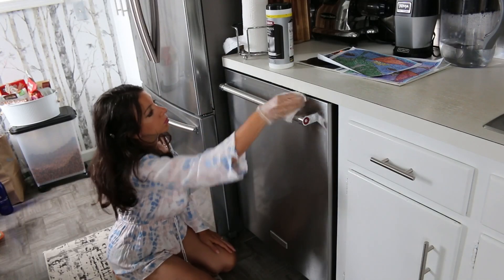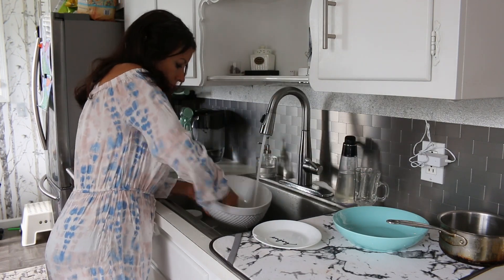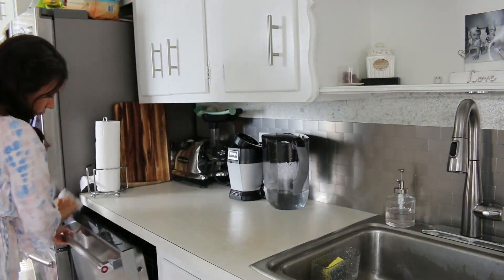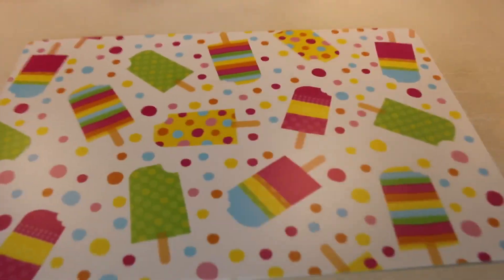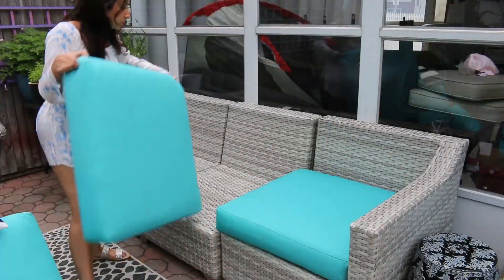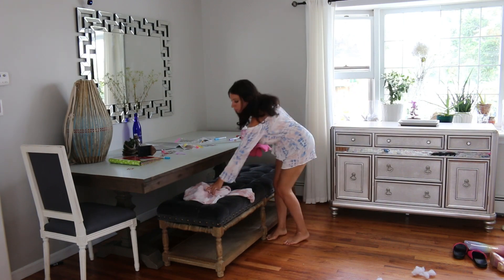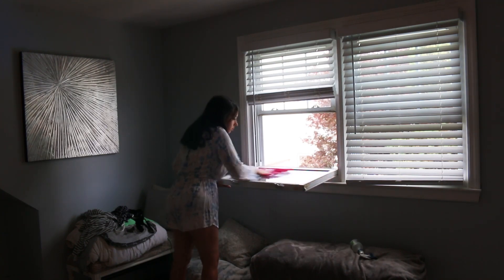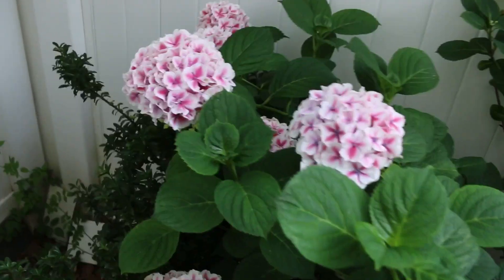☀️SUMMER 2022 ALL DAY CLEAN WITH ME || CLEANING MOTIVATION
Let's do some homemaking/housekeeping! I am cleaning my house, doing a home refresh, getting some laundry done as well! All day homemaking for the summer! Cleaning routines and laundry motivation!

Power Hour Clean with me

Summer Clean with Me

Ultimate Laundry Motivation